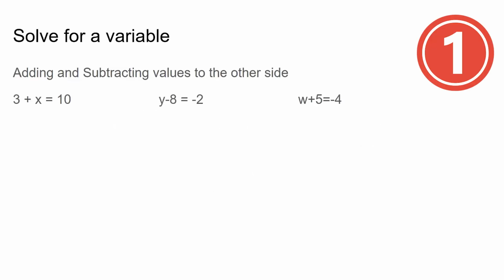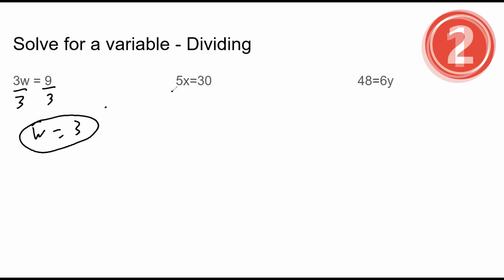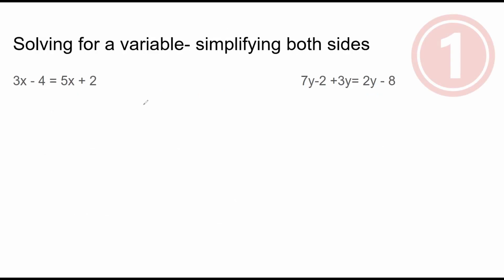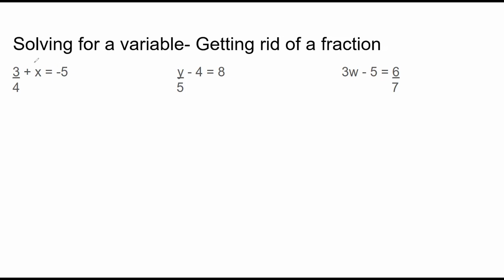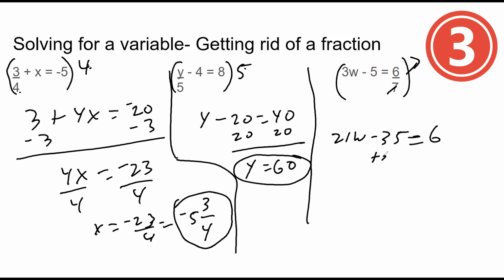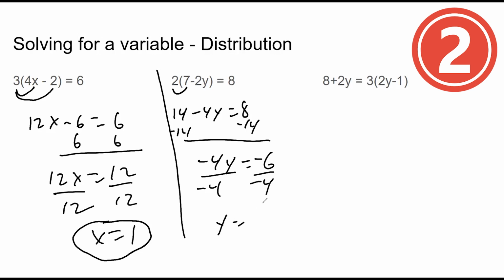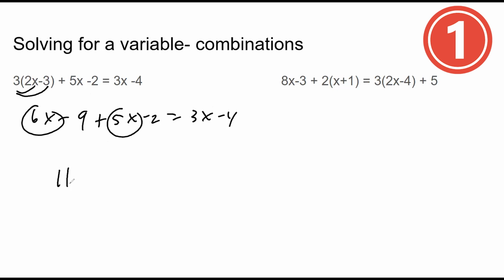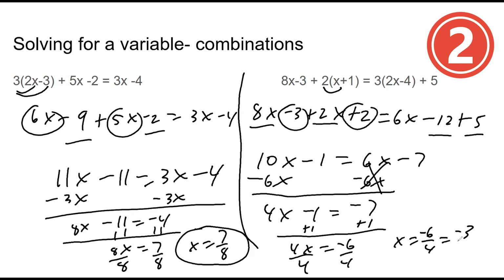Learn This ONE Algebra Skill To Ace Your SAT Math!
Looking to improve your math skills in 7th-9th grade? Watch this video for an important lesson from a math teacher on solving for a variable and basic math operations.

CHAPTERS
00:00 A Lesson on Solving for a Variable
00:21 Solving for a Variable by Adding and Subtracting
01:39 Solving for a Variable by Dividing
02:35 Solving for a Variable by Adding, Subtracting, and Dividing
03:49 Solving for a Variable by Simplifying for Both Sides
05:38 Solving for a Variable by Getting Rid of a Fraction
08:02 Solving for a Variable by Distributing
10:32 Solving for a Variable with Combinations